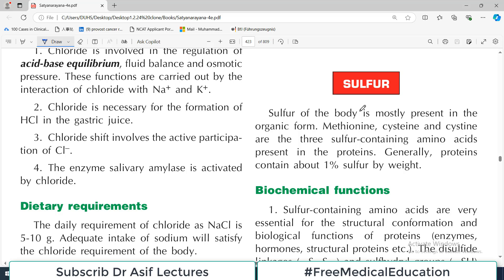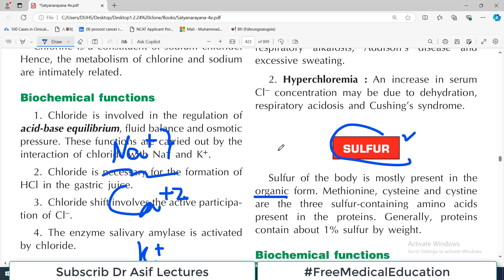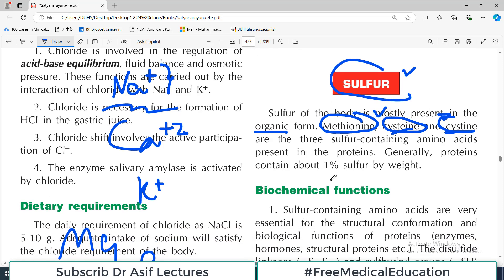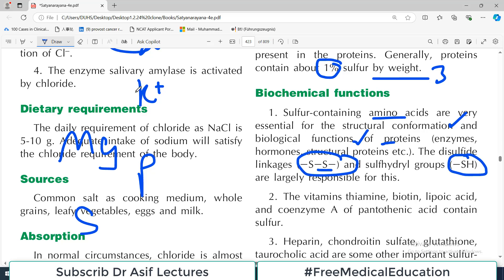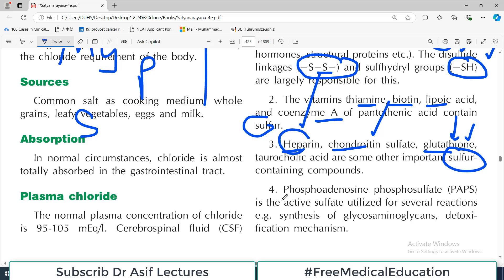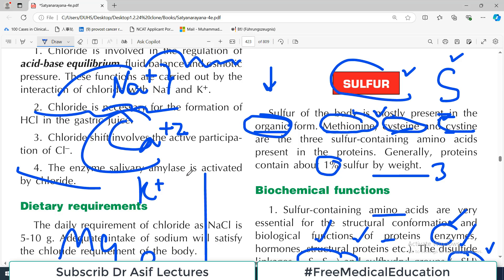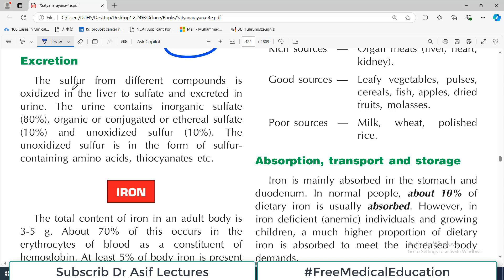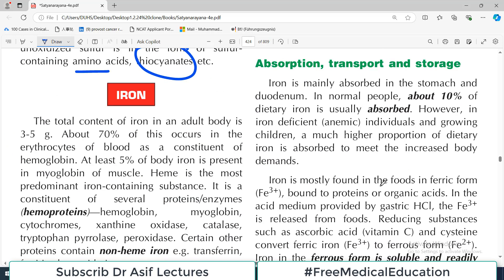Chp10 Biochemistry Satya | SULFUR Metabolism | Minerals | Dr Asif Lectures